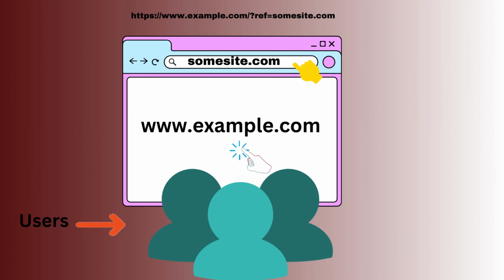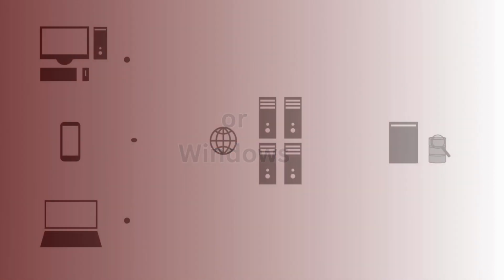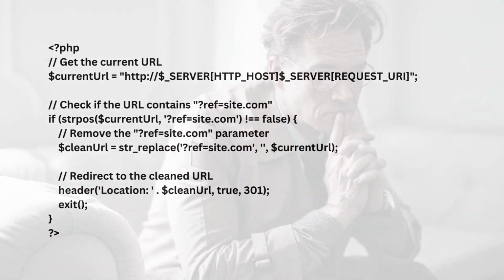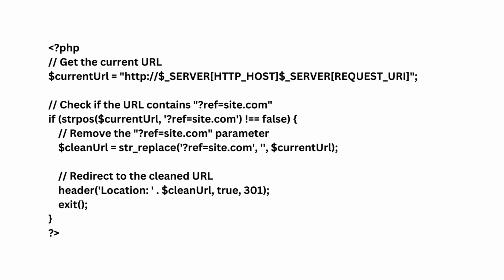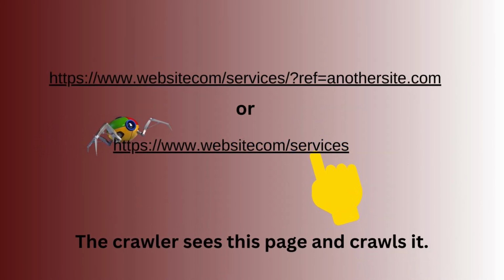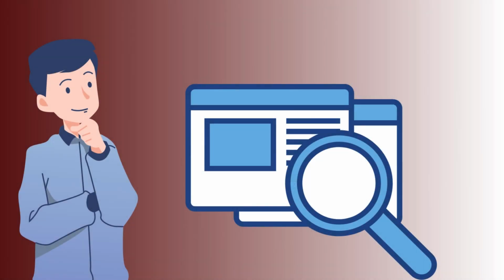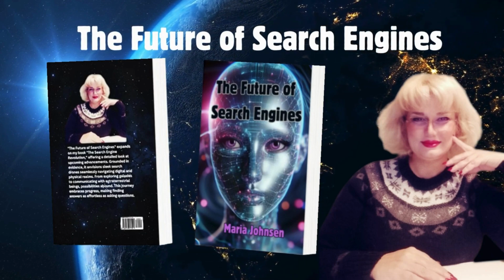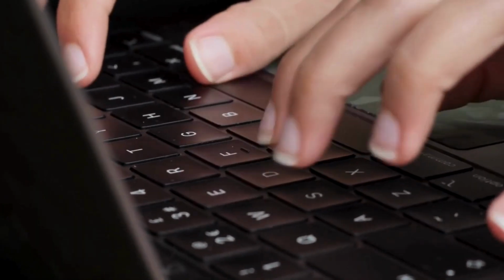SEO and URL REF Parameters || SEO Lady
In this video,  I explained the logic behind ref URL parameters  and its correlation with SEO.  I break down how your website and server handles referral traffic, crawlers, and those sneaky HTTP requests. Dive into the world of SEO and learn how managing your URLs can make a big difference in your site's traffic.

🎓 **About SEO Lady:**

Maria Johnsen aka SEO Lady's channel is about SEO, PPC & digital marketing tips for ecommerce owners.
This is a place of encouragement, learning, and awesome ideas! 😊